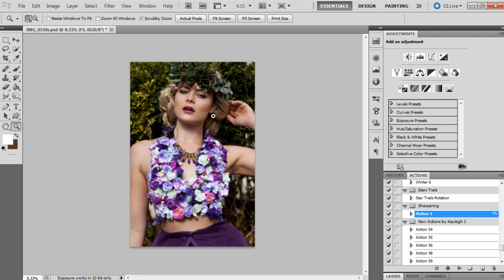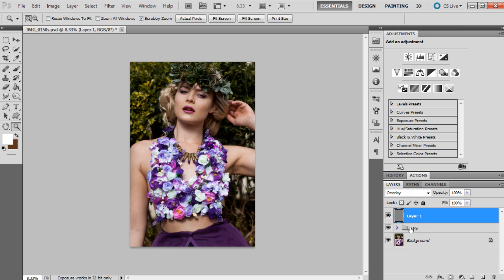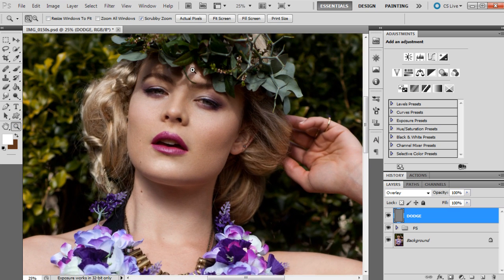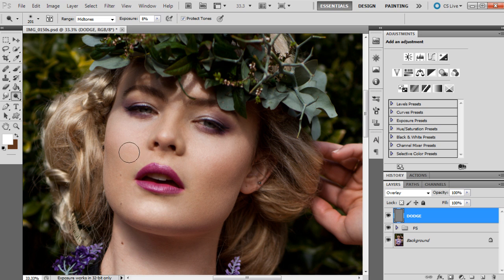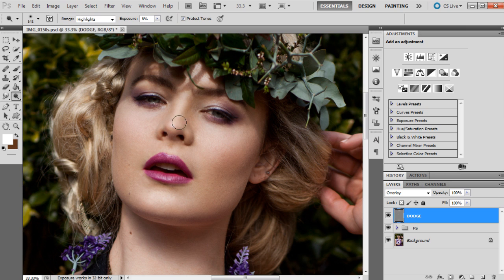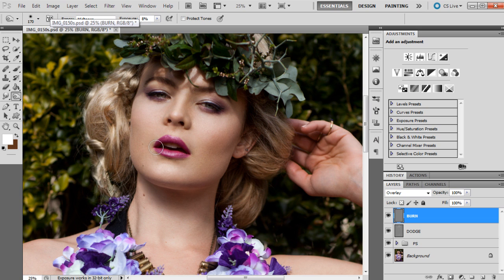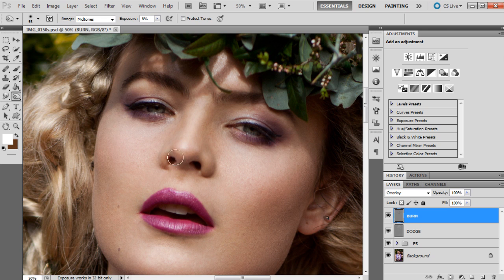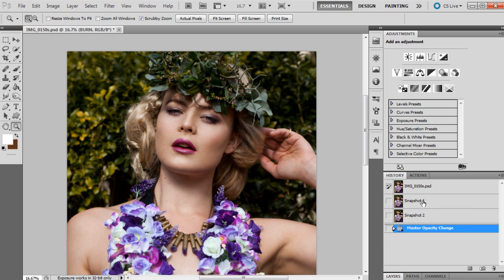How to Dodge and Burn when Retouching Portraits - [Photoshop Tutorial]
A quick and simple tutorial on dodging and burning portraits in Photoshop CS5. :)

~CAMERAS~
📸 Canon 5D Mark IV (Main Camera)

~LENSES~
📷 Canon 24-70mm f2.8L

~AUDIO~
🎤 Blue Yeti Desk USB Mic